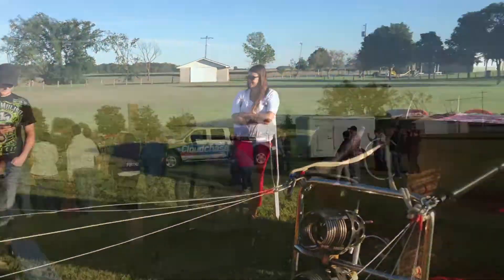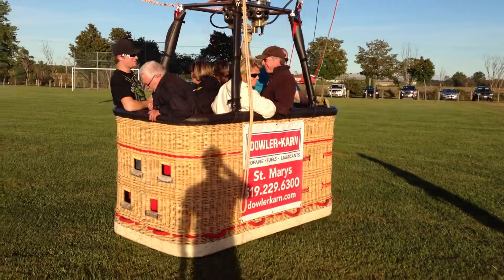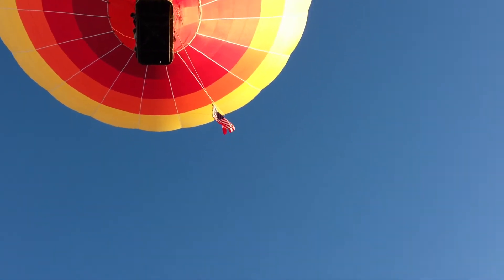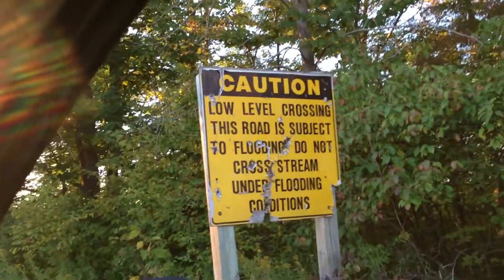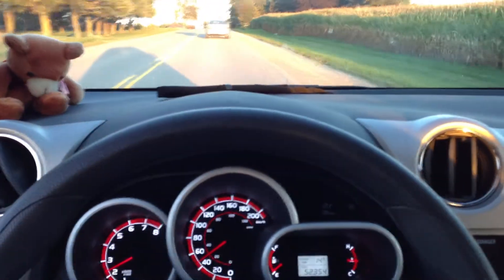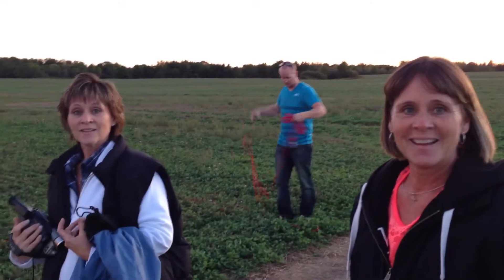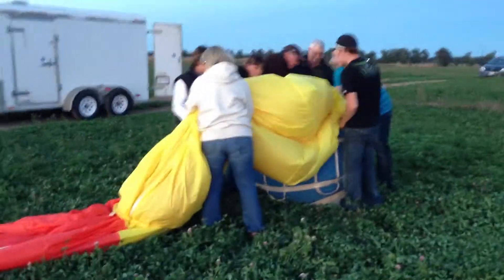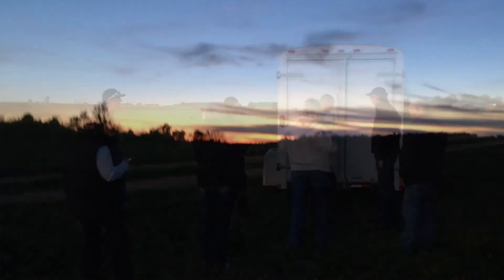Twin 50th Birthday Ladies go for a Hot-air Balloon Ride - Sept 14, 2013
But, in all the excitement, a set of car keys of one of our other passengers inadvertently went up in the balloon, so we had to make a rendezvous. Zan, usually lands the balloon many miles from where it is launched from, so we wanted to make sure their car was waiting for them upon landing.